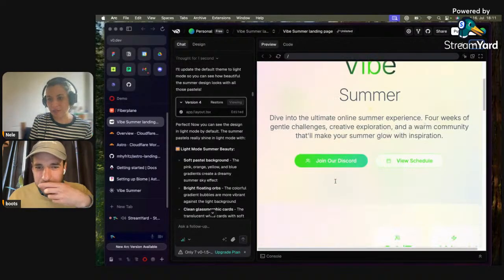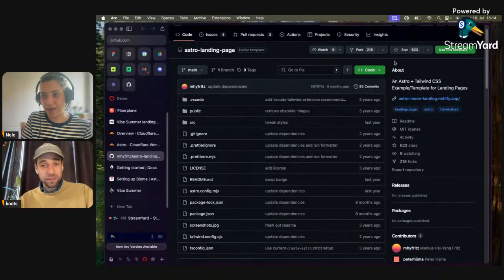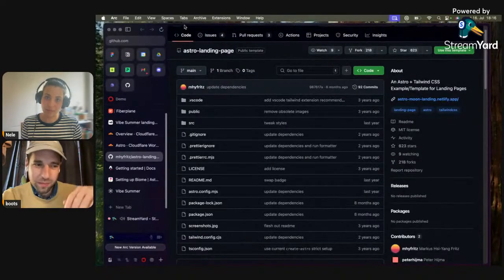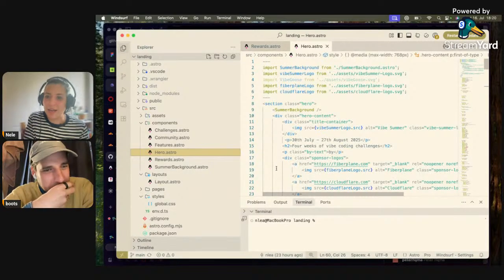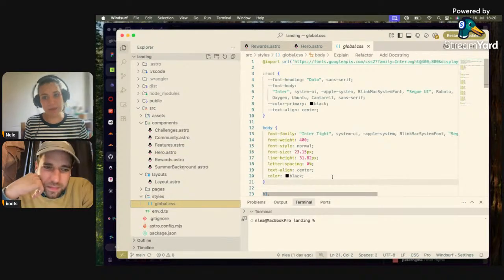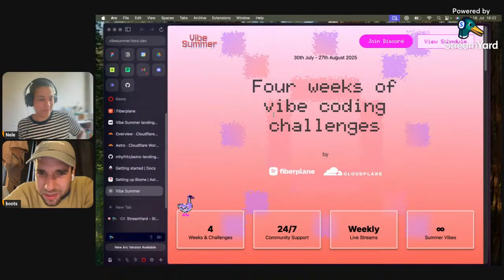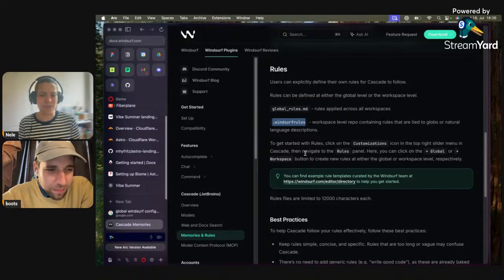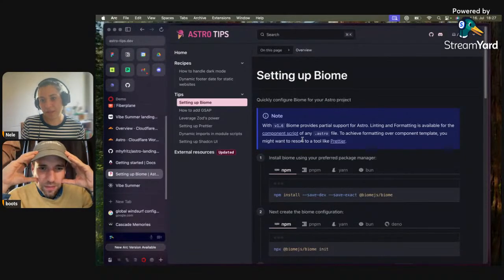Honc Out #22: Full Frontend Vibes with Astro & Cloudflare Workers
In this episode, we’ll talk about building and deploying frontend-only sites using Astro and Cloudflare Workers.

We’ll walk through the architecture behind Vibe Summer, a lightweight static project deployed on the edge, and explore how Windsurf helps quickly build and style minimal UI components. I’ll also get a live code review from Brett and break down key implementation choices.

Topics we’ll cover:
- Deploying static Astro sites on Cloudflare Workers
- Using Windsurf for fast, composable UI without a framework
- Breakdown of Vibe Summer’s implementation: routing, styling, and edge deployment

This episode is all about practical frontend patterns: zero backend, edge-native, and fast to build and ship.

Join us live to ask questions in chat or follow up with us on Discord